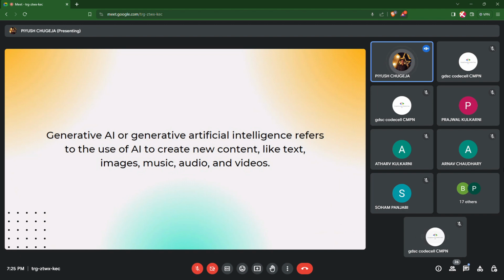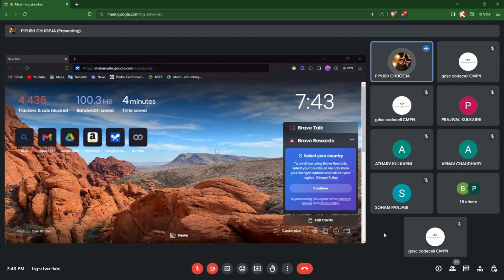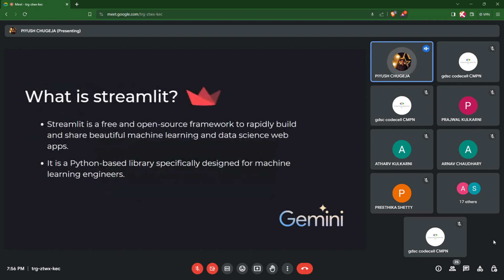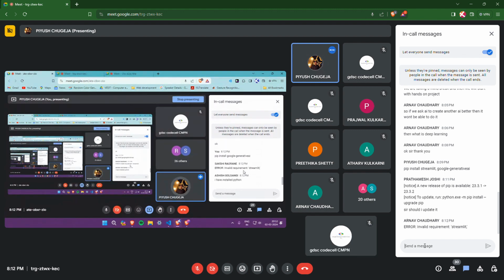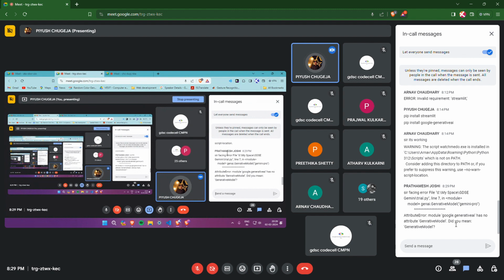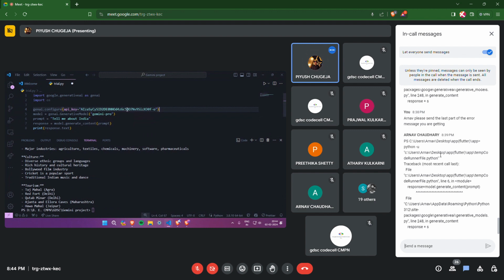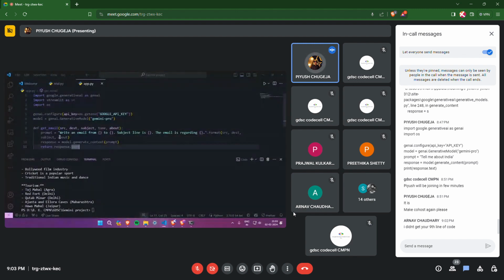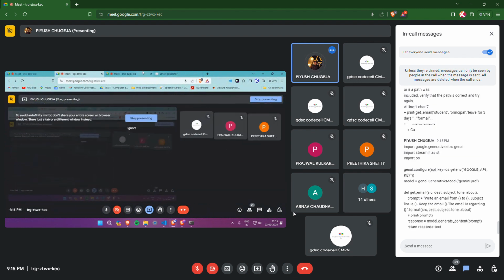Day 2 - Flutter x Gemini (Part 1)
This workshop is your chance to unleash your inner innovator and discover the endless potential of Gemini AI. Join us and embark on a journey where technology becomes a conversation, not a code challenge. 💡

And the cherry on top? Your AI creations won't just stay trapped in the workshop sandbox! You will not only be building a Gemini project but also during our upcoming Flutter workshop, you'll get to integrate Gemini AI directly into your own Flutter project. So two projects, one epic AI adventure! 🚀

🎤 Speaker: Piyush Chugeja | Web Development Lead

Prerequisites: Python 3.10 or above installed

Session Overview:
📌 Introduction to AI
📌 Understanding Gen AI and Gemini
📌 Diving into Gemini
📌 Building with Gemini